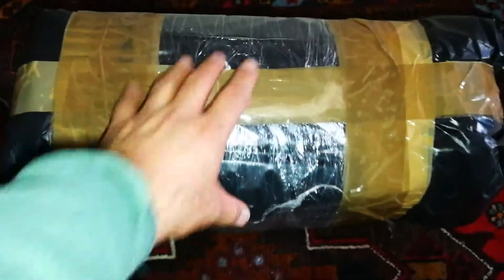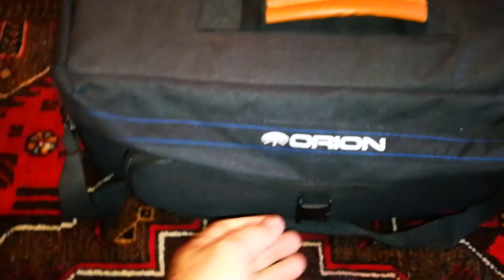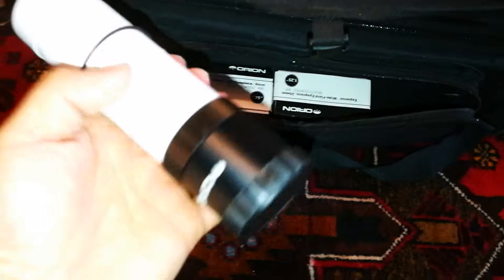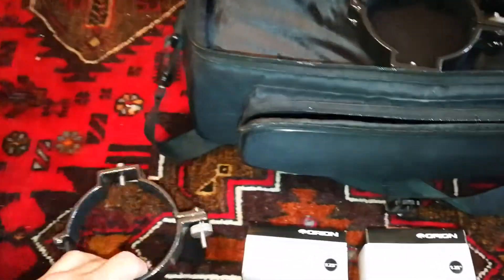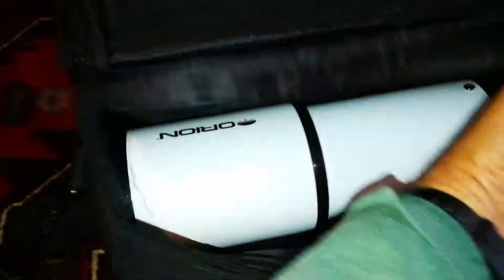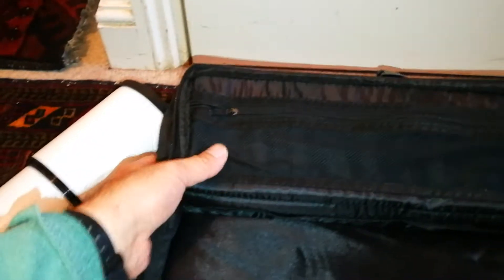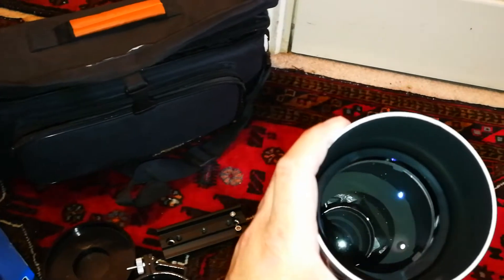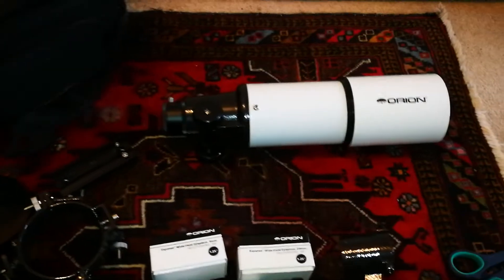Orion ShortTube 80mm Refractor Telescope And Eyepieces/ Unboxing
The Orion ShortTube 80 refractor is perfect being used as a guide scope with a CCD autoguider. It is a compact telescope with wide-field optics that deliver bright images. This OTA version does not include any accessories.

An ideal refractor telescope optical tube assembly for use as a guide scope with a CCD autoguider, or for wide-field observations

Fast, wide field-of-view optics excel at guide star acquisition and viewing expansive celestial objects

Fully multi-coated 80mm aperture f/5.0 optics deliver bright, wide-field images with sharp resolution

Weighs just 2.95 lbs. and measures 15" long - can easily be added to an astrophotography system without overloading your telescope mount